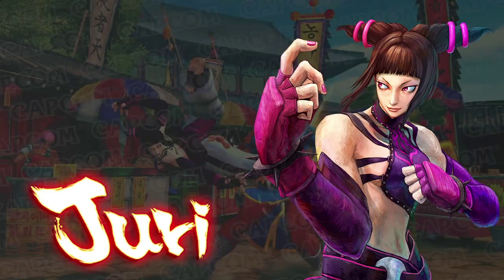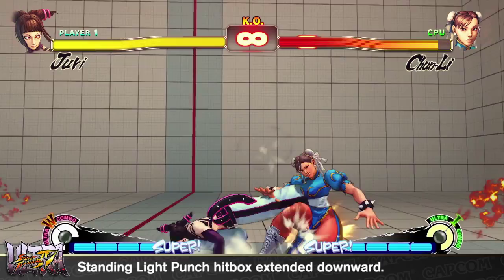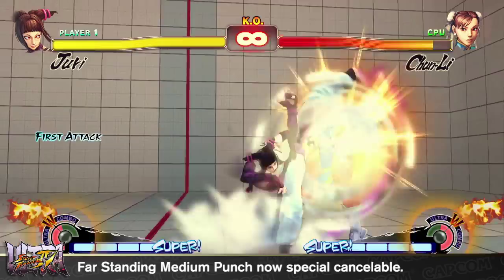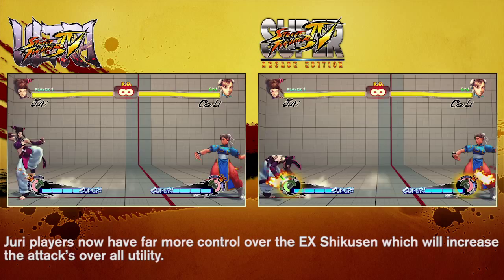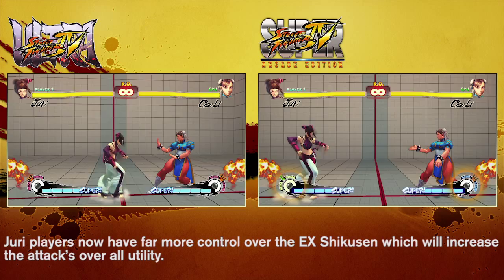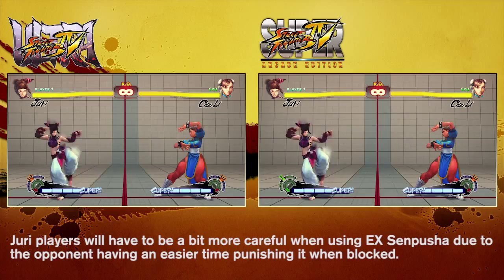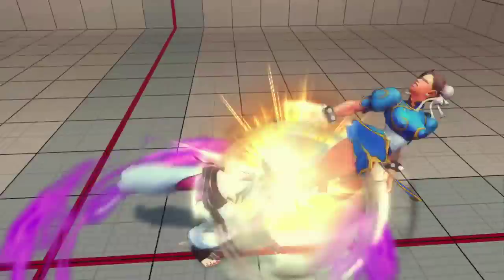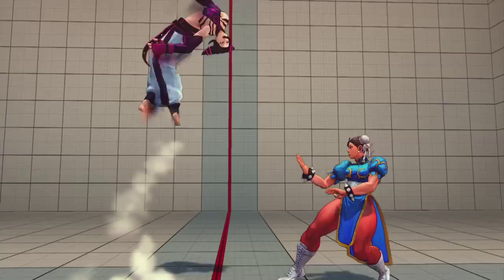USFIV: Juri Balance Changes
Street Fighter V